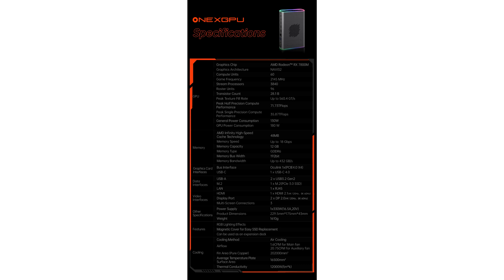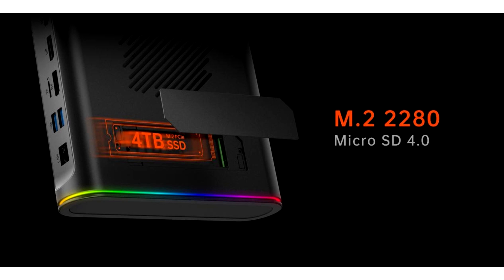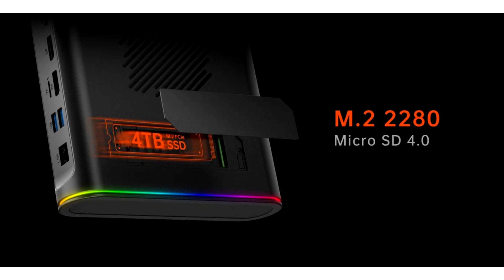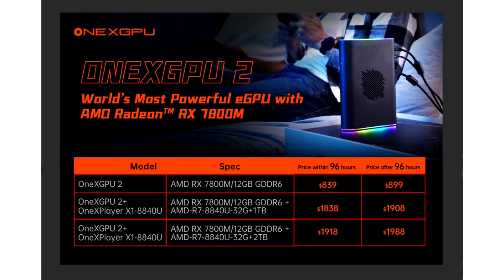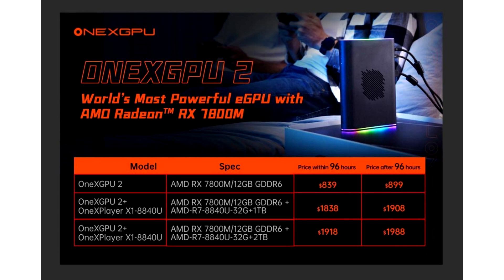OneXGPU 2 Priced at $899 AMD Radeon RX 7800M GPU, M 2 Slot and Much More